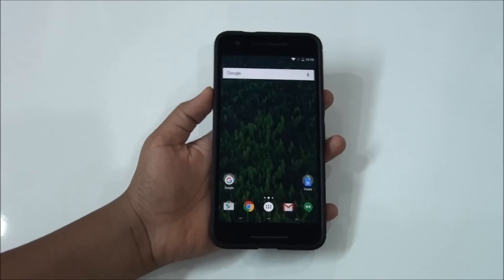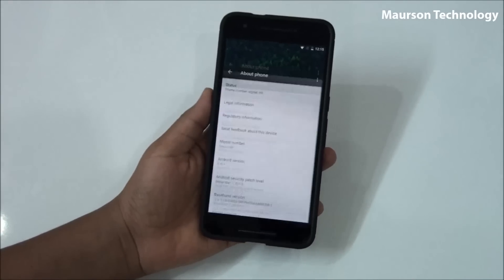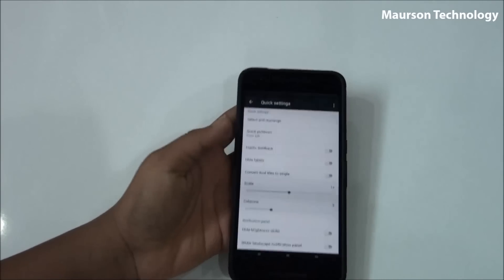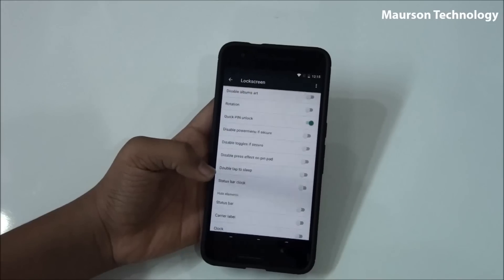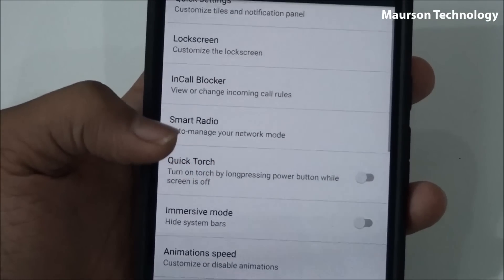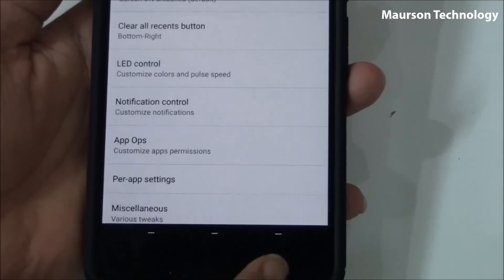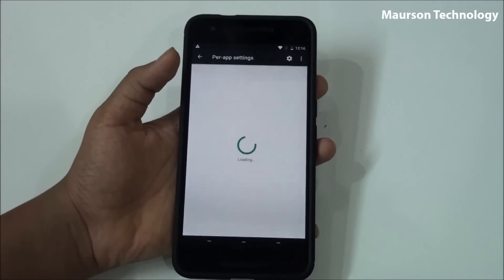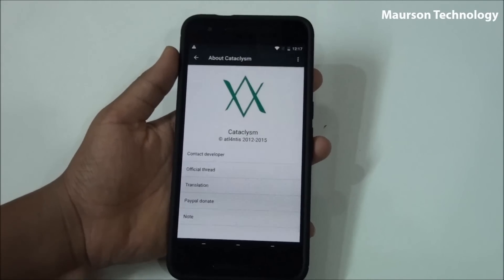Cataclysm Rom For Nexus 6P - Android 6.0.1 Marshmallow